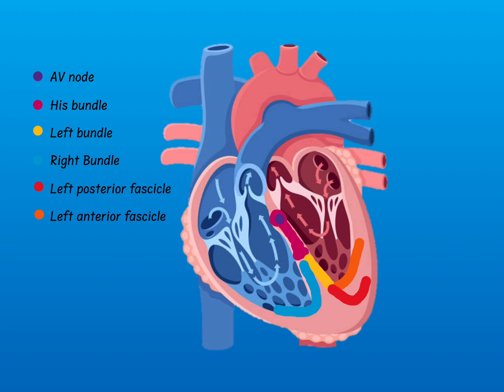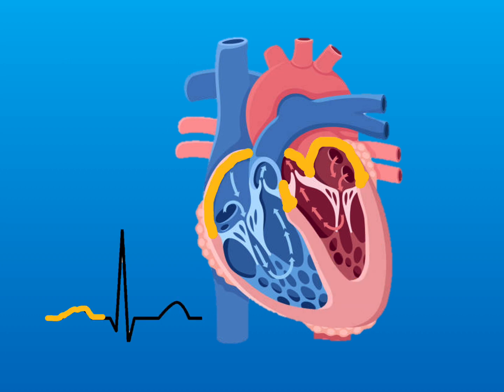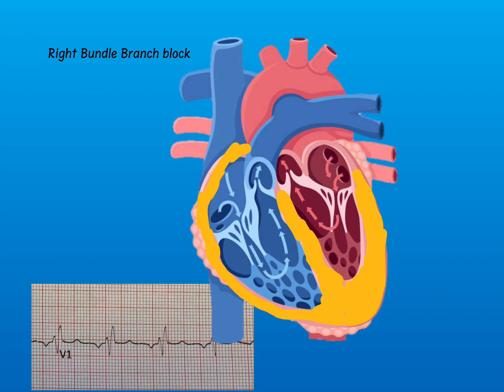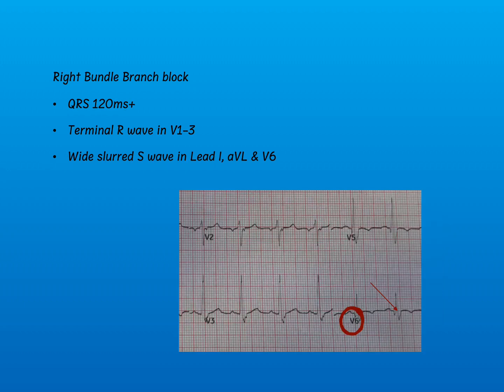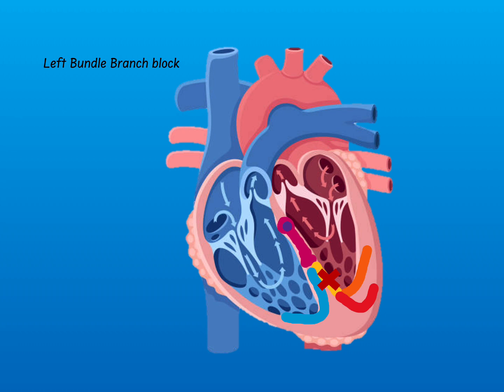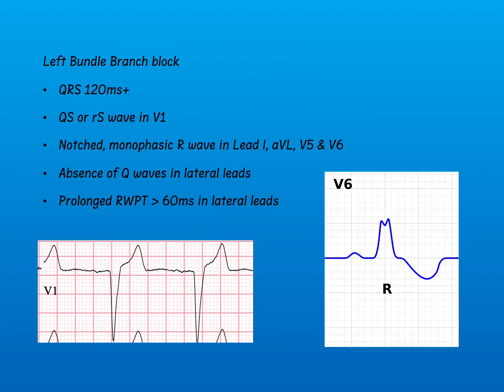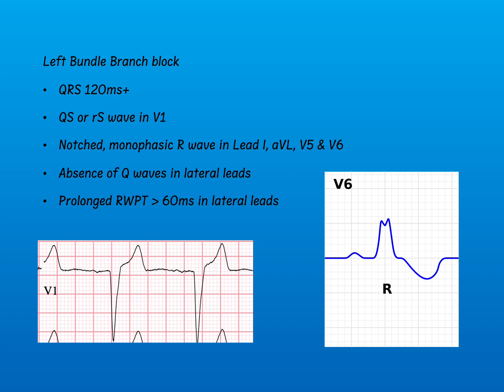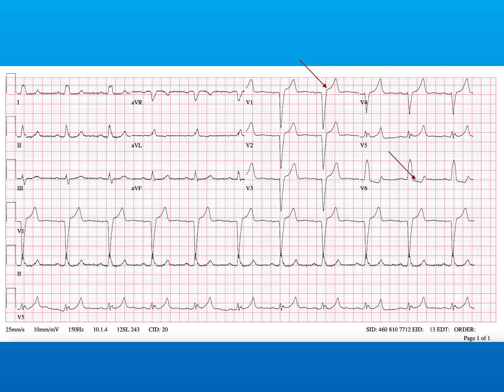Bundle Branch Blocks